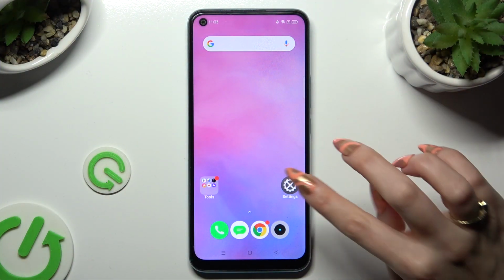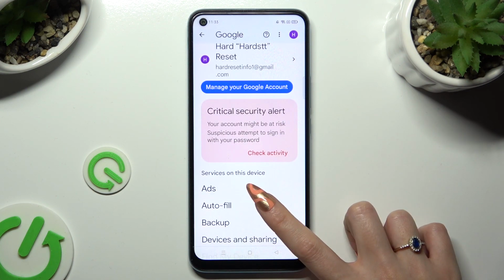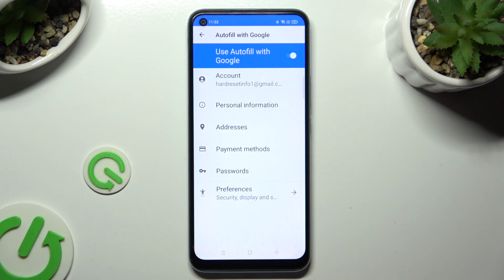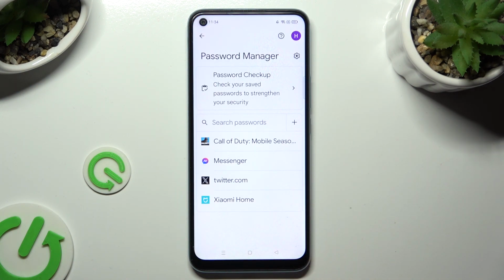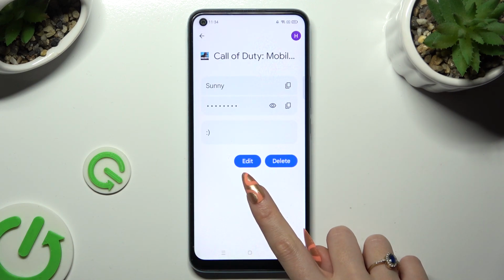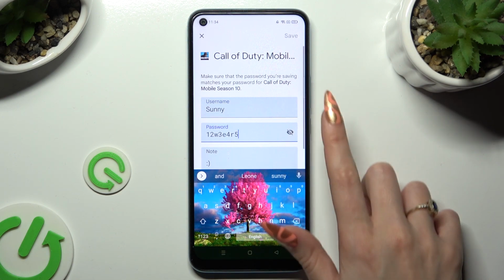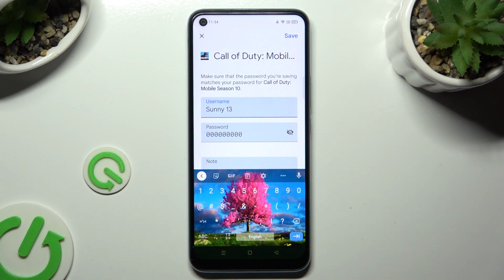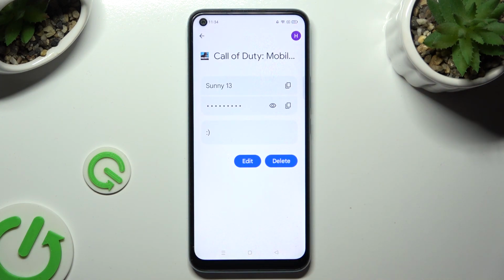How to Edit Saved Google Passwords Autofill on REALME C17?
This tutorial provides a step-by-step guide on how to edit saved Google passwords using the Autofill feature specifically on the REALME C17. This app provides users with easy access to and modification of saved passwords in the Autofill settings, which allows them to update or modify credentials securely for a variety of accounts. By following this tutorial, users can efficiently manage and edit their saved passwords, ensuring accuracy and security while accessing their accounts on the REALME C17.

How do I access the saved Google passwords Autofill feature on my REALME C17?
Can I edit passwords saved in the Google Autofill directly from my REALME C17?
Are there specific security measures or requirements when editing saved passwords on the REALME C17?
What steps do I need to follow to change or update a saved password using the Autofill feature on my REALME C17?
Is it possible to view the list of all saved passwords and usernames within the Autofill settings on the REALME C17?